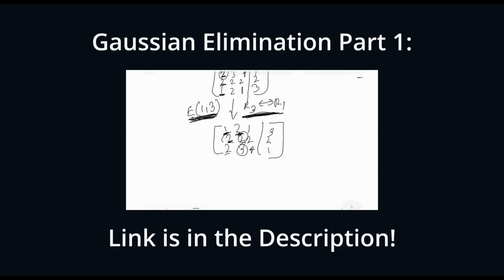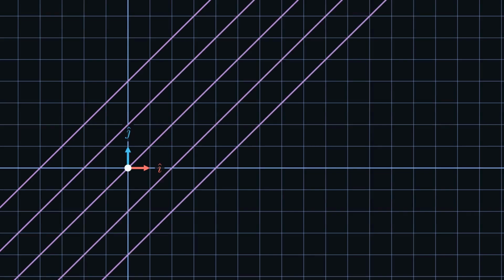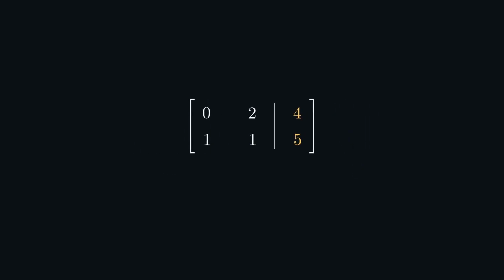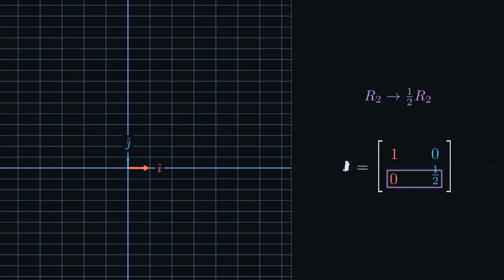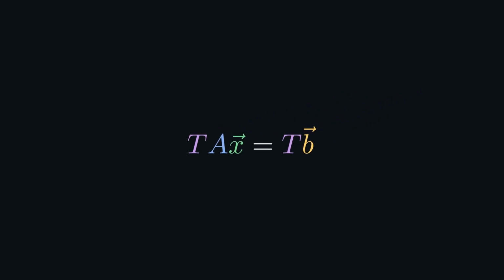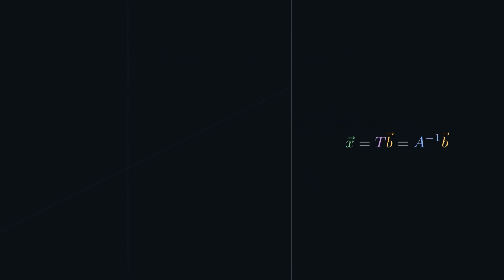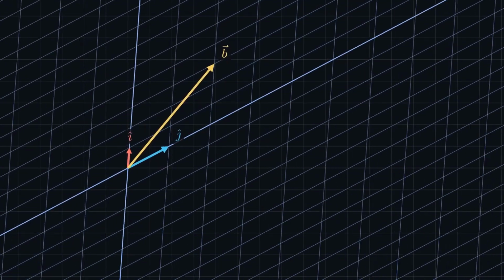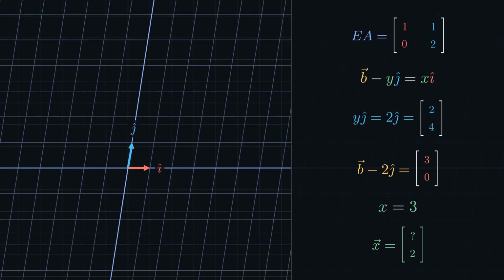Gaussian Elimination, Explained Visually and Geometrically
Gaussian Elimination actually has a very beautiful and intuitive geometric representation. The aim of this video is to hopefully uncover that beauty!

Chapters:
00:00 Introduction
01:12 Prerequisites and Recap
03:28 The Problem We Want to Solve Geometrically
04:03 Gaussian Elimination Recap
05:06 The White Lie (Gauss-Jordan Elimination)
05:34 Elementary Row Operations As Linear Transformations
07:12 Elementary Row Operations are Invertible
07:43 Walking Back (Main Intuition)
09:15 What does T end up as?
10:00 Real Gaussian Elimination
10:25 A look at Row-Elechon Matrices Geometrically
11:40 Walking Back Just Enough to Wing it (Main Intuition)
13:40 Outro

Apparently the YouTube Algortihm hates me, so I’m adding this useless SEO stuff below, please ignore: